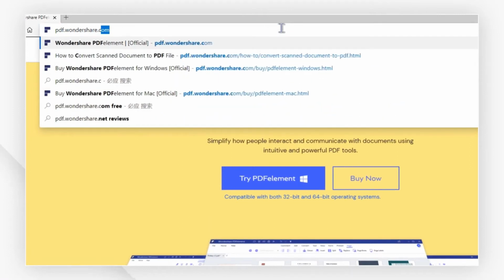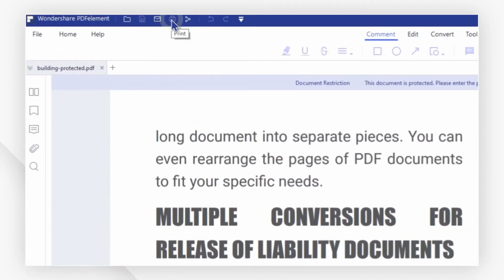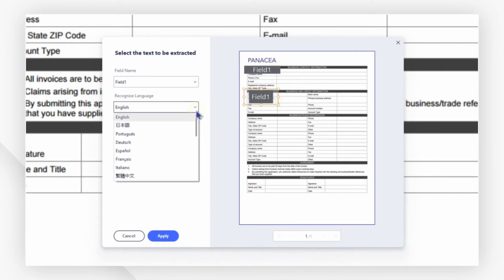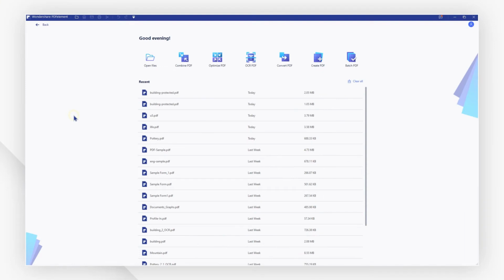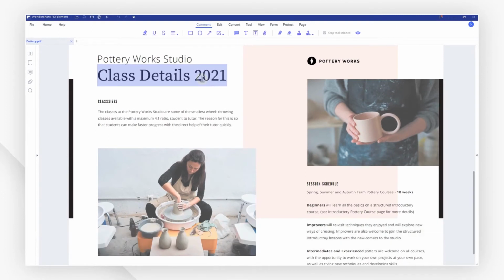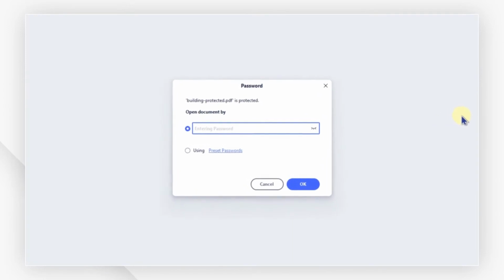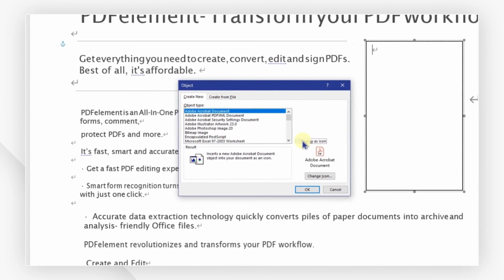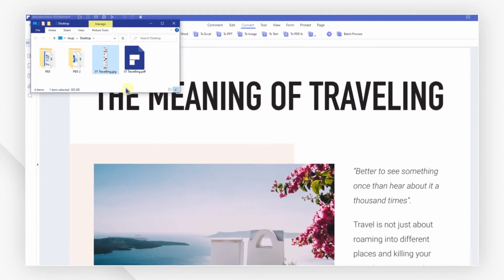PDFELEMENT - Extra Tips & Tricks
Με το PDFelement έχετε όλες τις λειτουργίες που χρειάζεστε καθημερινά στο γραφείο σας σε μία μόνο εφαρμογή και με τις ευκολίες γνωστών πολύ ακριβότερων εφαρμογών επεξεργασίας αρχείων PDF.
Σε αυτό το βίντεο σας θα δούμε κάποια επιπλέον tips για το πως να χρησιμοποιείτε αποτελεσματικά και γρήγορα το PDFelement. Συγκεκριμένα θα δούμε πως να εγκαταστήσετε το PDFelement, πως να εξάγετε δεδομένα από φόρμες σε PDF αρχεία, πως να κάνετε αναζήτηση μέσα στο PDF αρχείο σας και ακόμα περισσότερα!
Για να παρακολουθήσετε το αντίστοιχο βίντεο, απλώς κλικάρετε τον χρόνο πριν από αυτό.

00:00 - Register PDFelement
01:09 - Print Protected PDF
02:29 - Extract Data from PDF Forms
03:56 - Read Text from Image
04:39 - Copy Text from Secured PDF
05:51 - Extract Text from PDF
06:20 - Search PDF for Word
07:20 - Open Password Protected PDF
08:16 - Open PDF in Excel
08:54 - Insert PDF into Word Document for Free
10:11 - Save Multiple PDF Pages as One Image

With PDFelement you have all your daily office needs in only one application and with the convenience of known much more expensive PDF editing applications.
In this video, we will see some extra tips on how to use PDFelement efficiently and quickly. Specifically, we will see how to install PDFelement, how to export data from forms in PDF files, how to search within your PDF file, and even more!
To watch the corresponding video, just click the time before it.

00:00 - Register PDFelement
01:09 - Print Protected PDF
02:29 - Extract Data from PDF Forms
03:56 - Read Text from Image
04:39 - Copy Text from Secured PDF
05:51 - Extract Text from PDF
06:20 - Search PDF for Word
07:20 - Open Password Protected PDF
08:16 - Open PDF in Excel
08:54 - Insert PDF into Word Document for Free
10:11 - Save Multiple PDF Pages as One Image